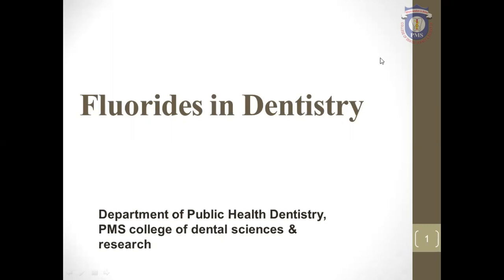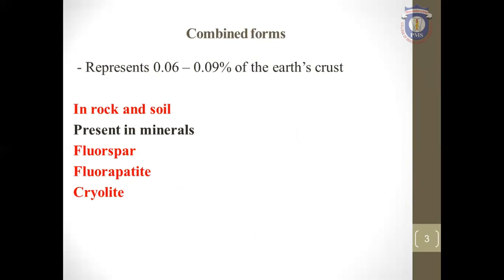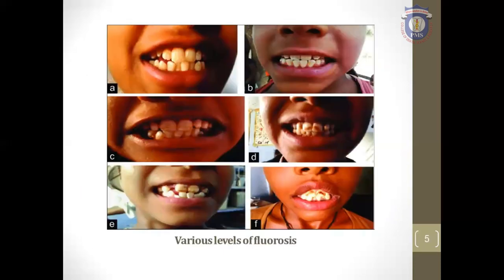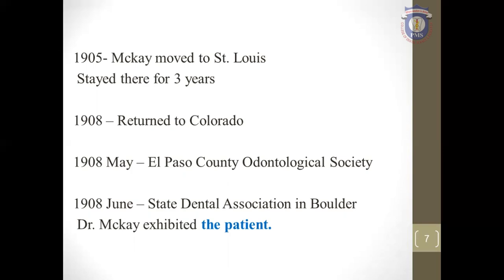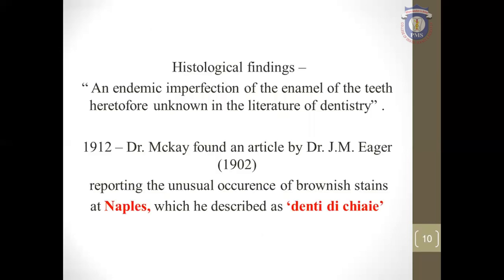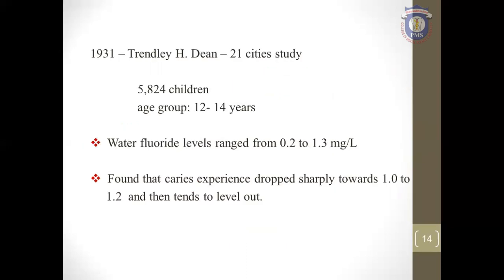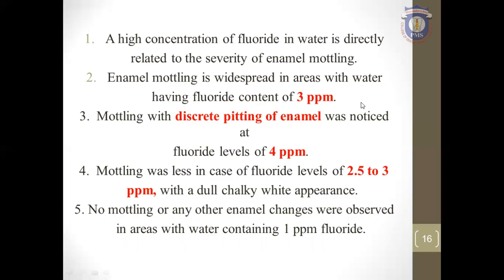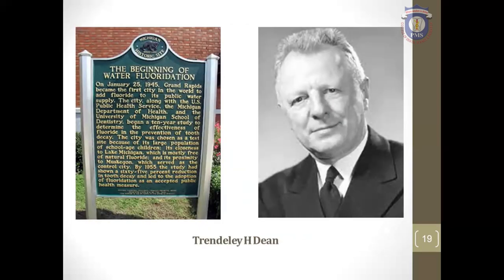FLUORIDES IN DENTISTRY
Dr. DEEPAN Kumar